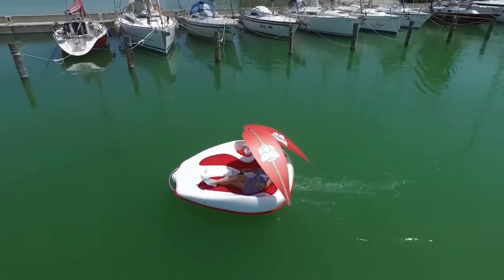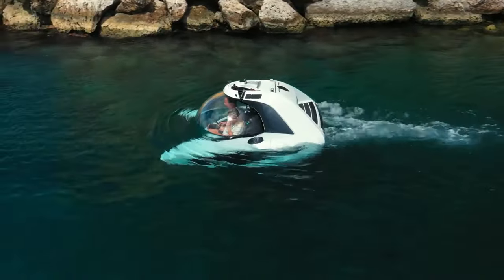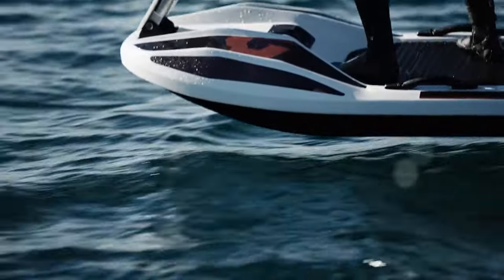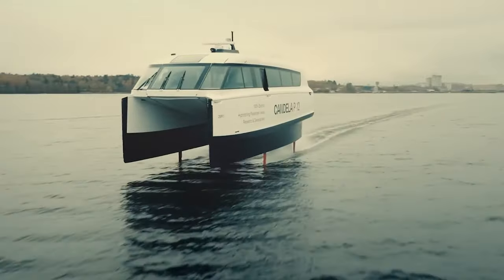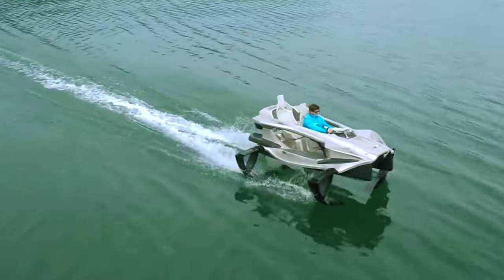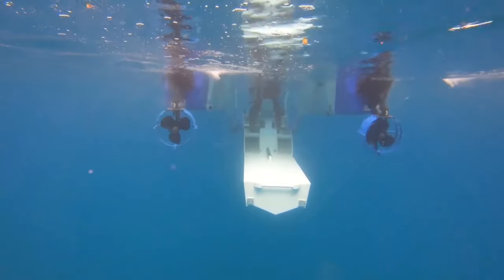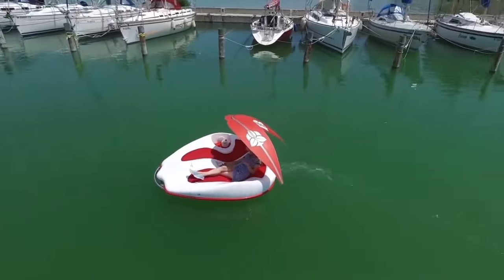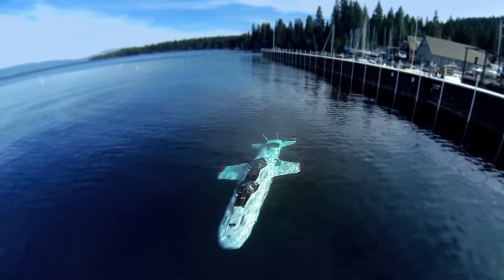15 Water Vehicles You Can Actually Experience Right Now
15 WATER VEHICLES YOU CAN ACTUALLY EXPERIENCE RIGHT NOW

Looking to try out some cool water vehicles? Check out this list of 15 water vehicles you can actually experience right now! From jet skis to paddle boards, we've got you covered. Jump in and enjoy the ride!

Chapters
00:00 Intro
00:27 The Jet Shark
01:23 Schiller water bike
02:23 Nemo submarine
03:28 Jet Capsule
04:41 Hydrofoil E-Jetski-Flyway
05:41 Jetcycle Max
06:38 Candela P-12 Shuttle
07:47 Glider SS18 race boat
08:47 Seabreacher Z
09:37 Quadrofoil
10:32 DeepFlight’s Super Falcon Personal submarine
11:30 Platypus Craft Submarine
12:32 Iguana Commuter
13:30 The Helicat
14:41 Chilli Island
15:44 Earthling E-40 Power Catamaran
16:51 Outro

The footage in this video was created as promotional / entertainment and educational material.